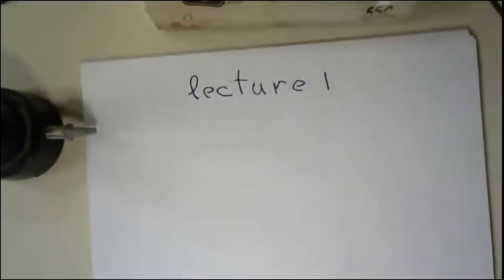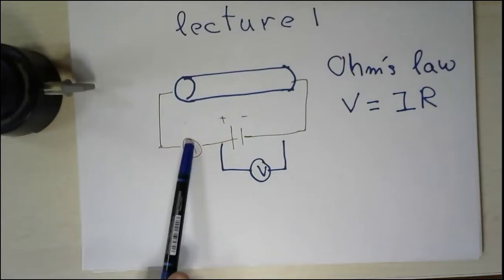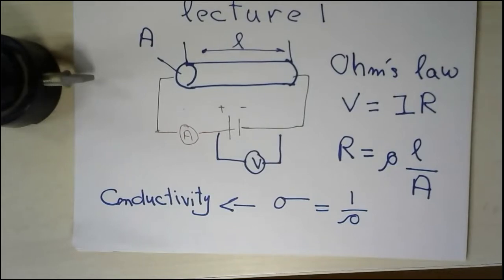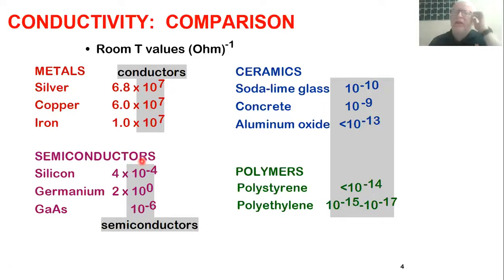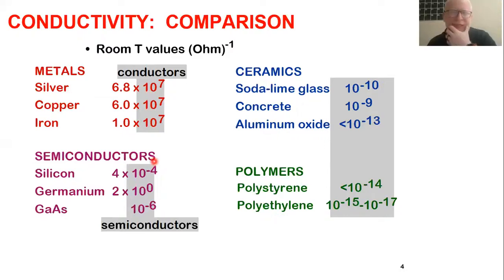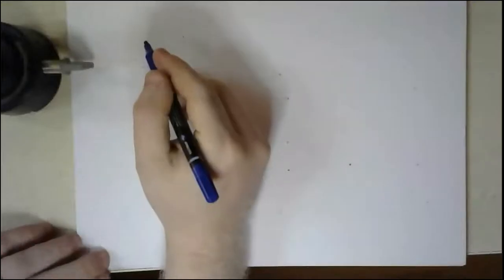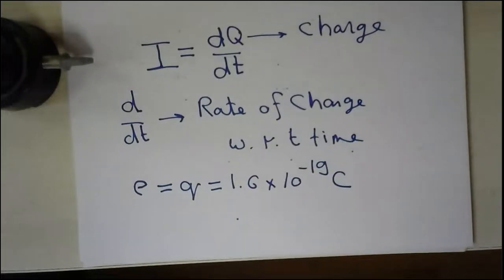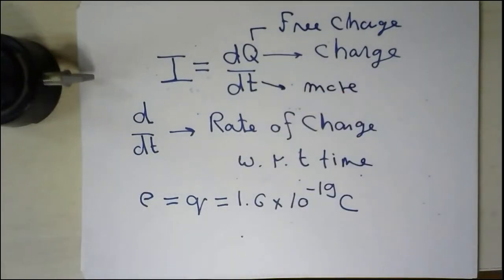20ECE02C Lecture 1 part 1